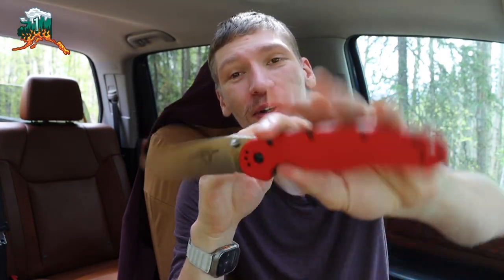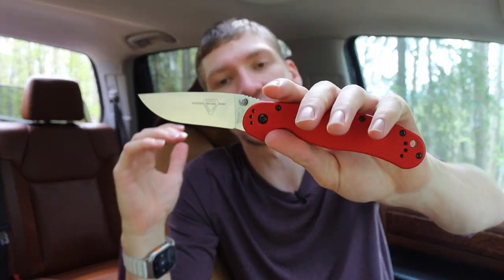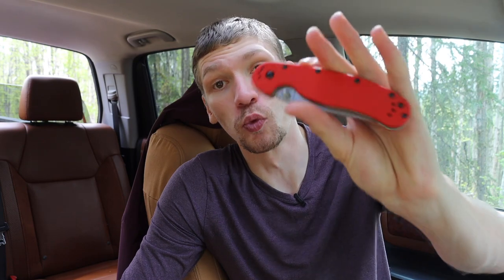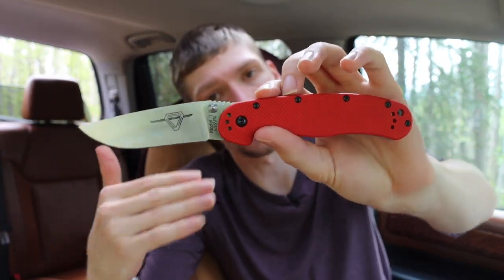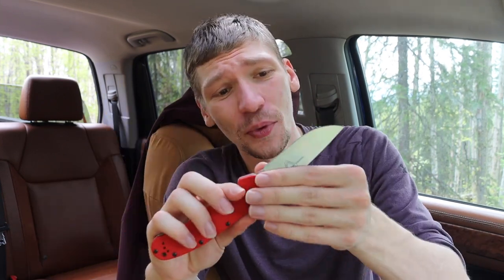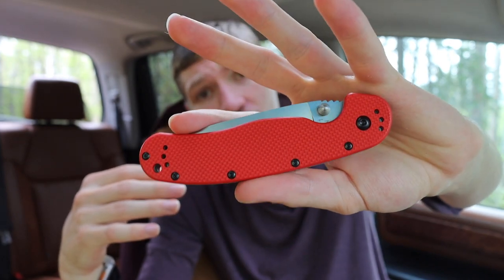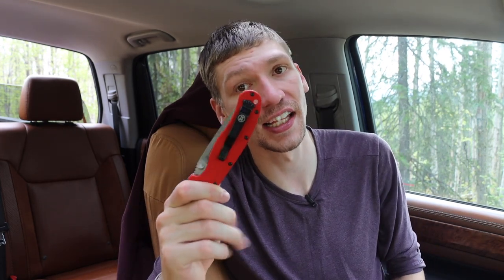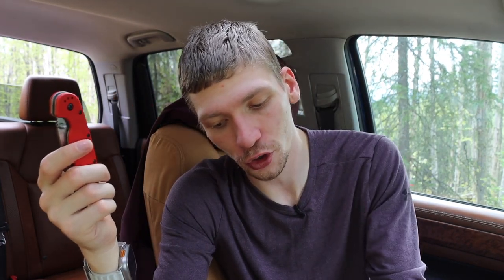The Big Red Knife in my Life... (Budget Blade for This Summer 2023)